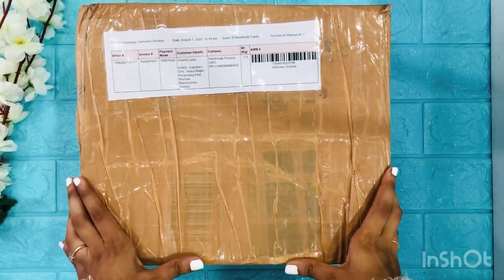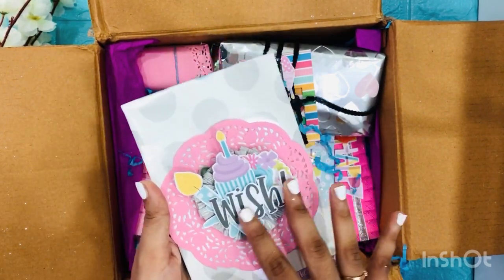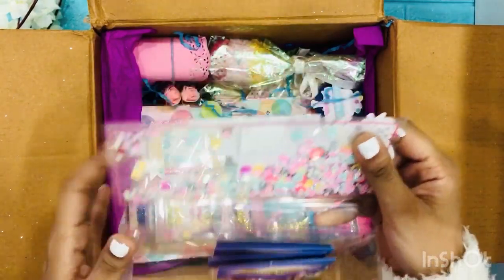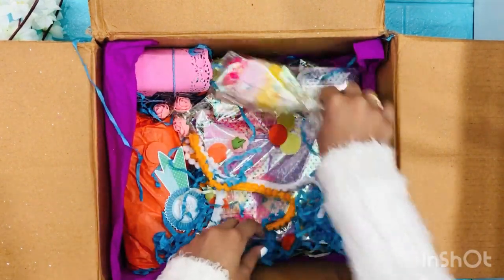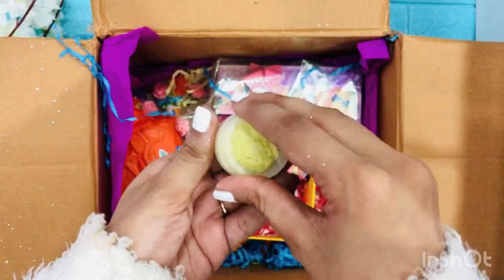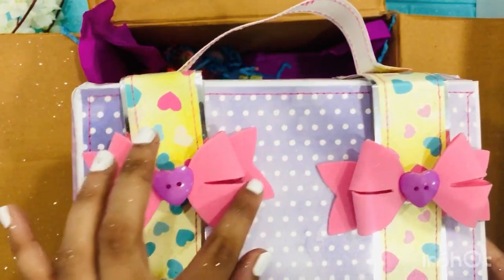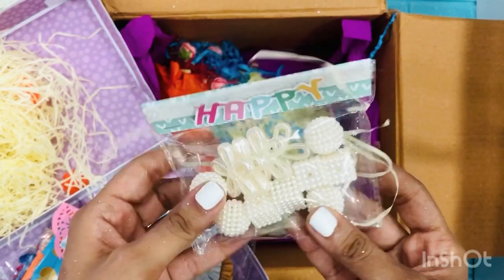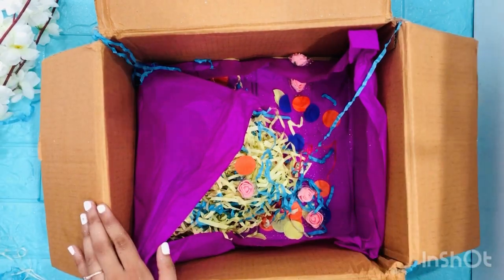INCOMING HAPPY MAIL FROM SHAIRYYY❤️❤️🤭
Hey guys! Hope you’ll are doing well!

Here’s the Unoboxing of the most awaited happy mail from Shairyyyy!

This is her instagram handle , go check her amazing stuff out!

GO SUBSCRIBERIBE NOW!!❤️❤️

Thank you Shairy and Anshita for initiating HAPPYMAILSWAPINDIA ❤️